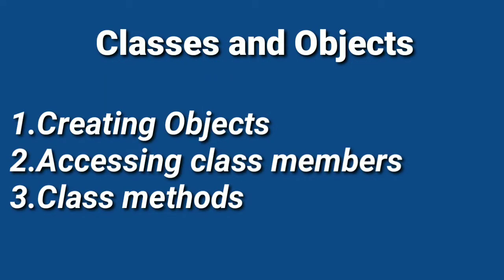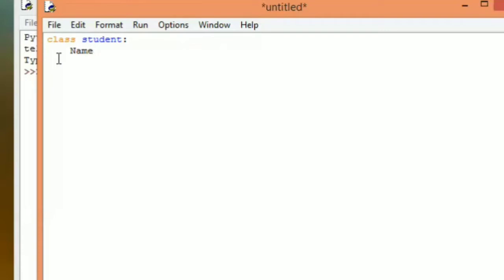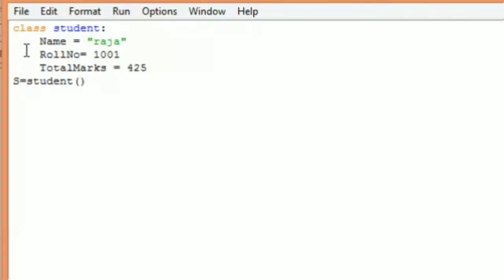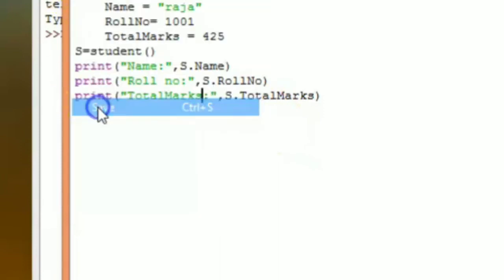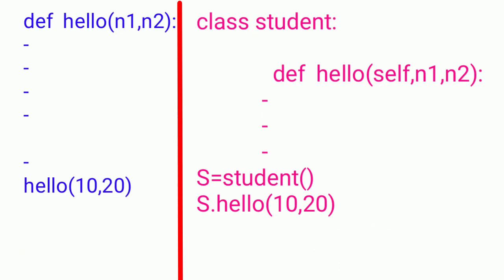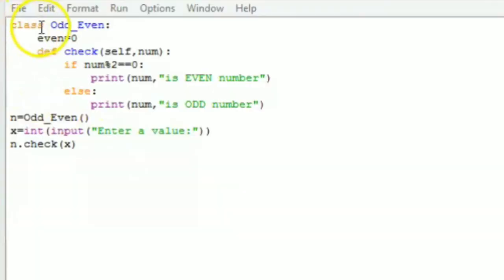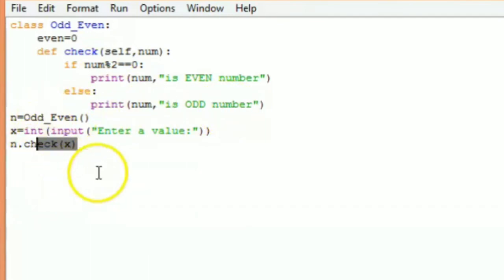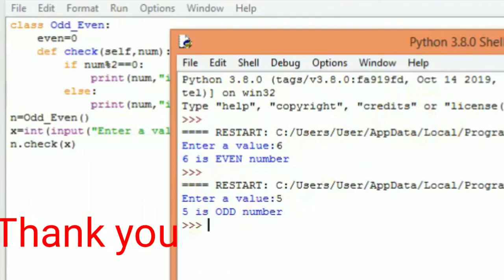Classes and Objects in Python | 12th Std | How to creating objects in python | Part 2